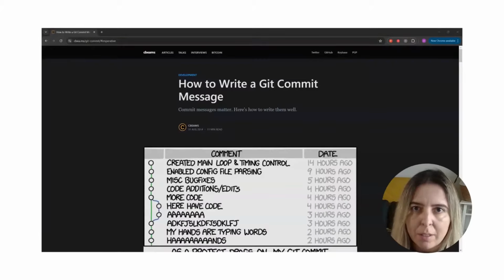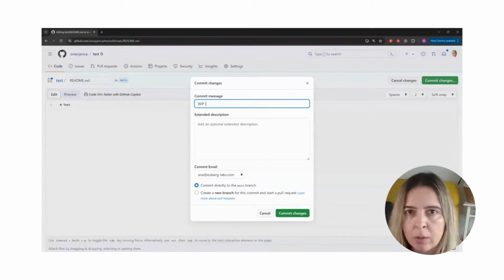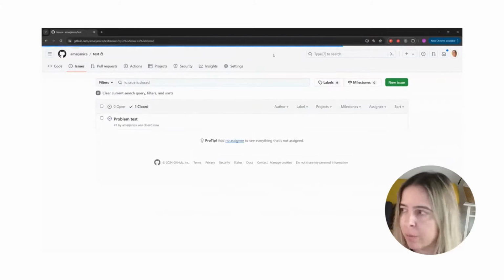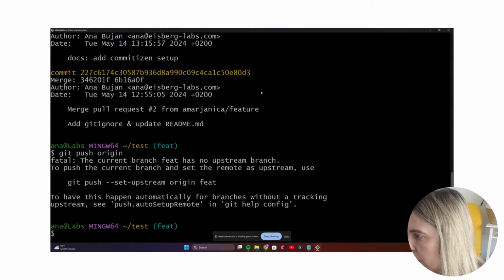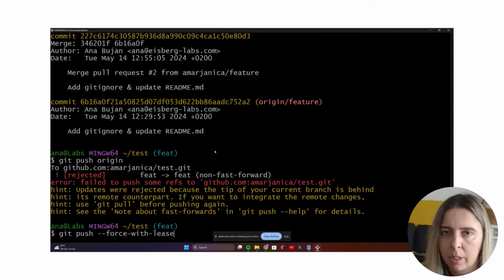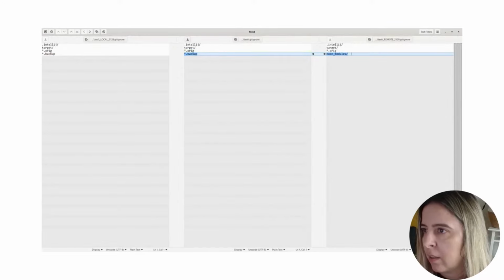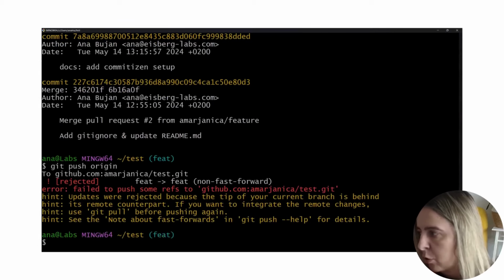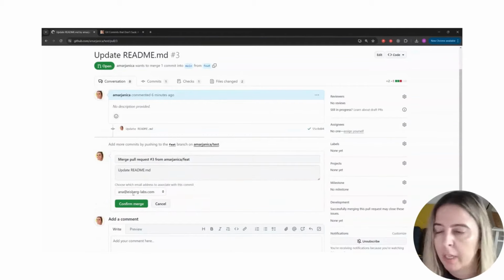Git Commits That Don't Suck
Have a messy Git commit history? Learn best practices how to write clear git commit messages, clean up your history with Git rebase , use special GitHub keywords, and set up your own custom commit linter ️ to enforce good habits.

Chapters:
0:00 Git Commit Intro
0:33 Review of imperative commit style
3:02 Special keywords in Github
8:16 Git rebase intro
8:58 Self rebase
15:57 Git rebase to main
20:42 Recover from git rebase gone wrong
24:30 Add custom commit linter
27:42 Conclusion